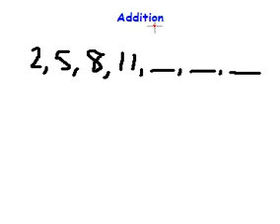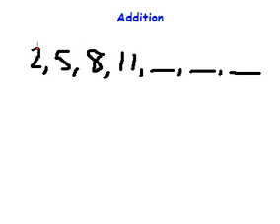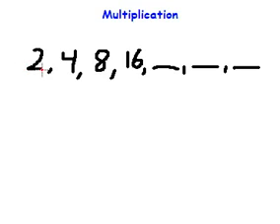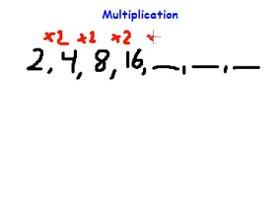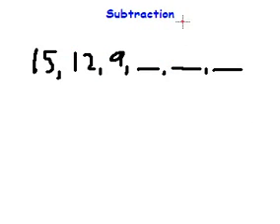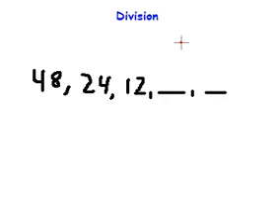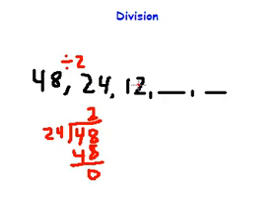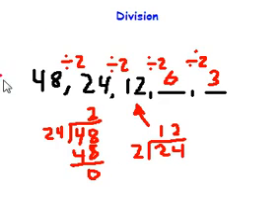Math Made Easy Solving Number Sequences YouTube